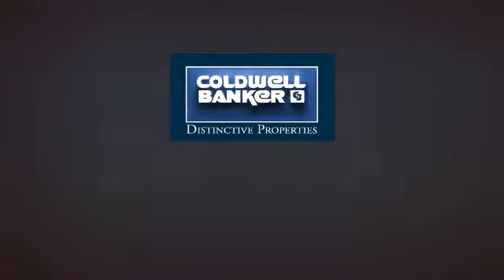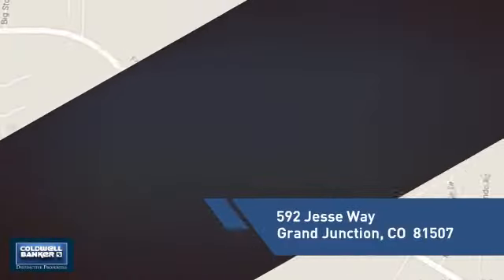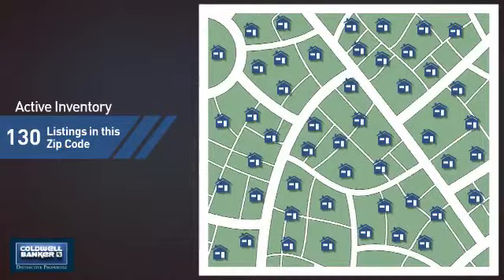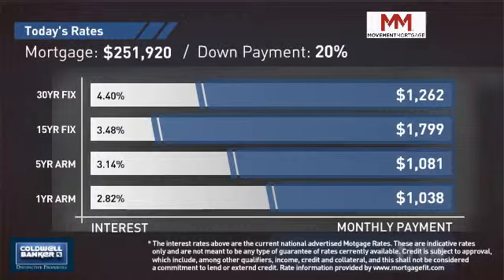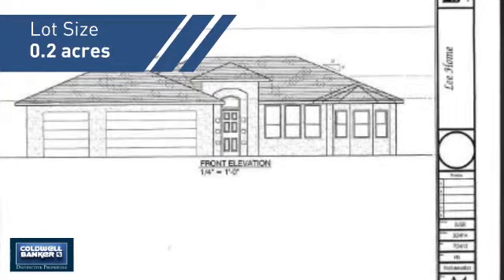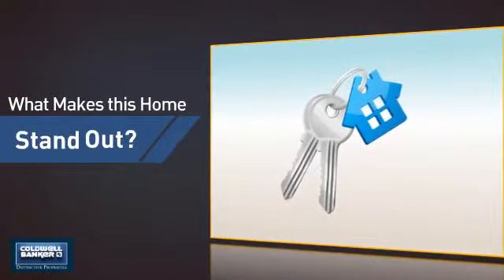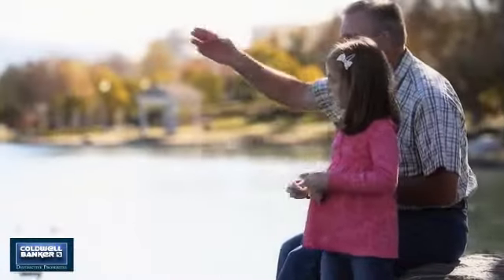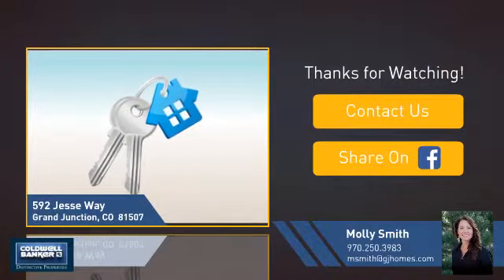592 Jesse Way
To be built 1670 sq ft, 3 bedroom, 2 bath home with 3 car over sized garage. Rancher with nice open floor plan will have great views of the monument. Located in Retherford Estates in the desirable Redlands area. All granite counter-tops, 10 ft hand textured walls, stained and lacquered doors, decorative tiled showers, kitchen and floors with engineered hardwood floor in dining area. Energy efficient furnace, tankless on demand hot water, stucco exterior, stacked rock accents and many energy saving extras! Will be e-star tested and rated upon completion. Built by Lee-Star Homes, an E-Star partner. Home can be built for you! Buyer(s) to verify; all information subject to change/error.